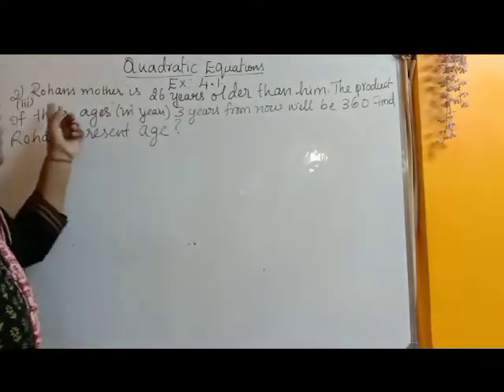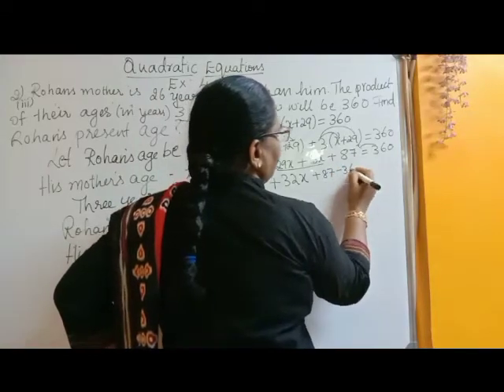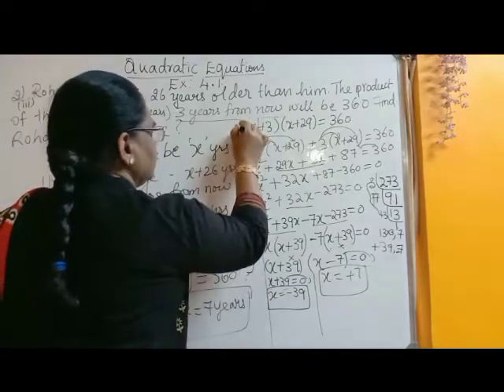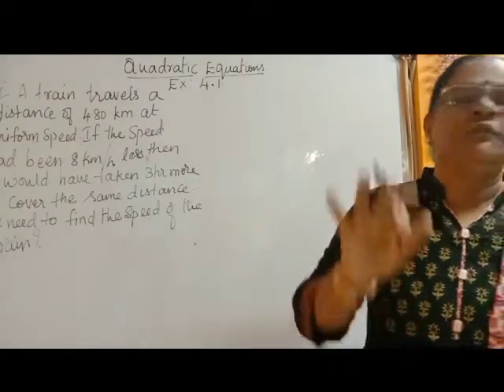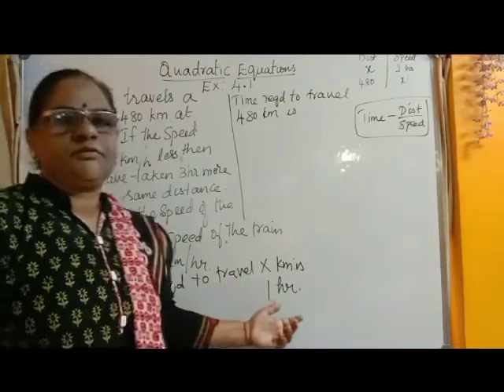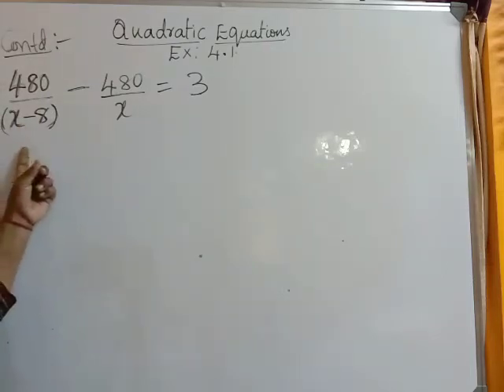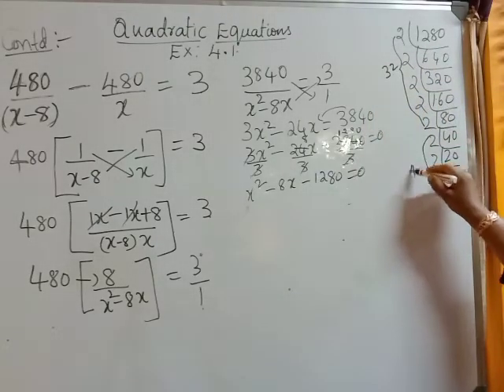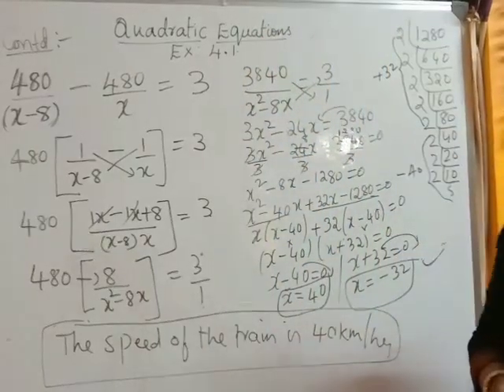STD X CBSE NCERT/ STATE CHAP 4 QUADRATIC EQUATIONS PROB 2 (iii) (iiii)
In this video you will learn in detail how to solve the statement problems of Ex 4.2. by simple factorization method.